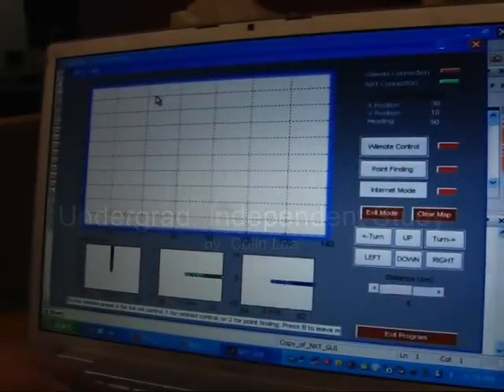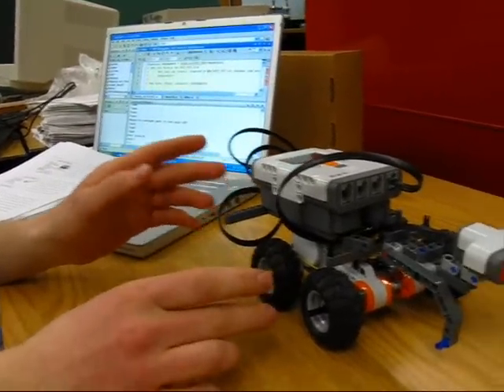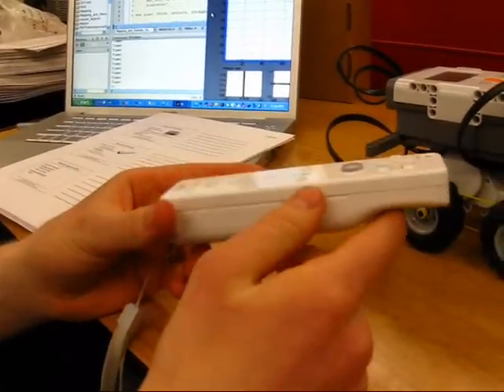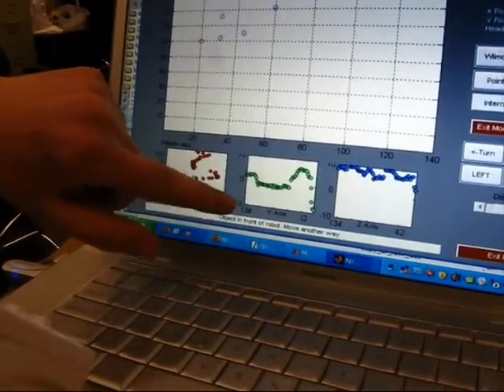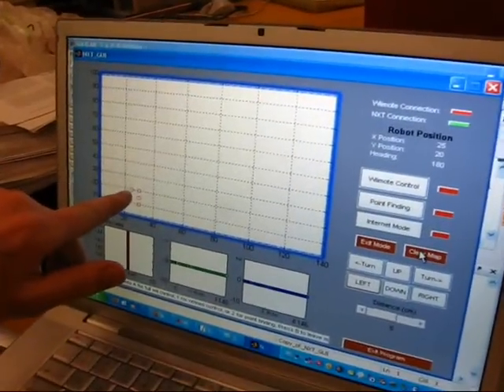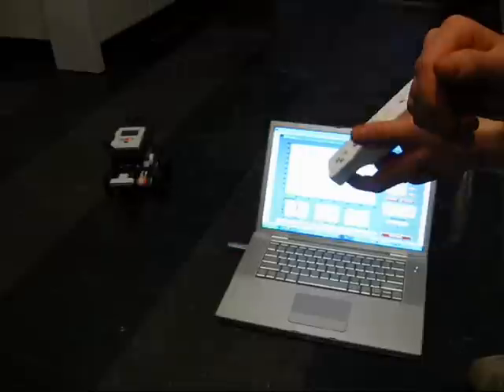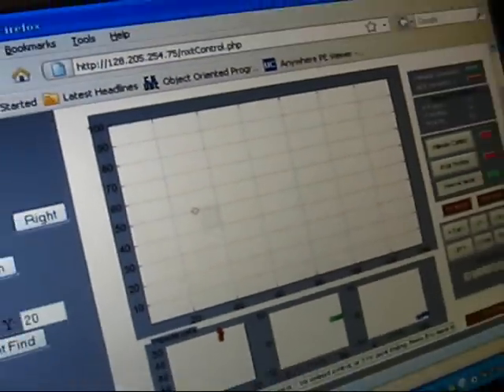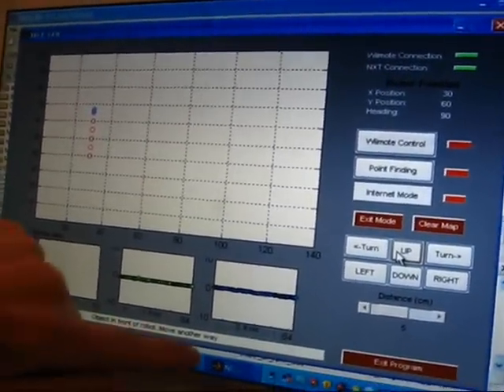Controlling LEGO NXT Project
This is  a video documenting an undergraduate independent study project done by Colin Lea, a sophomor M.E student in the Department of Mechanical & Aerospace Engineering, at SUNY Buffalo.

Controlling a LEGO NXT wirelessly (blue tooth):
1. Through MATLAB GUI (Computer controlled);
2. Through a Wii Remote;
3. Through Internet Browser; with
4. Obstacle Avoidance.

Student:
Colin Lea (Fall '08)